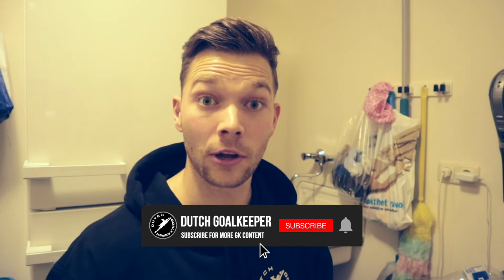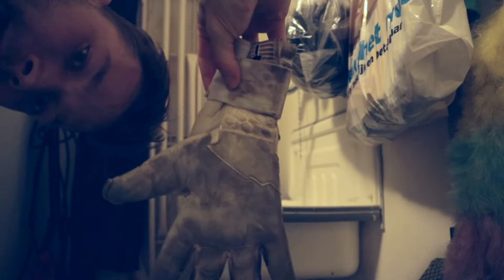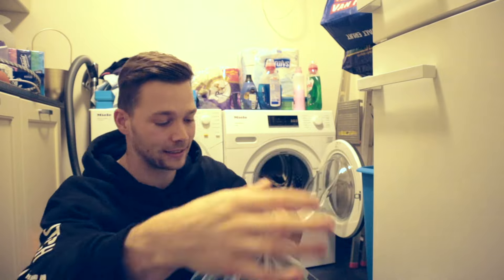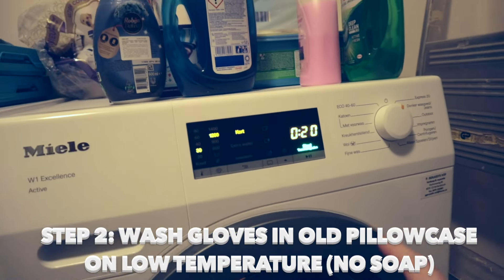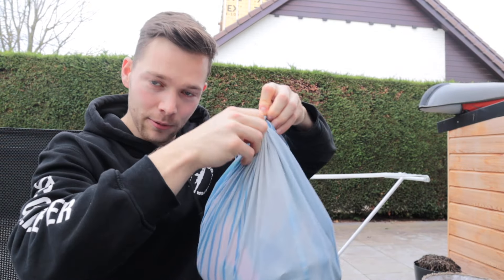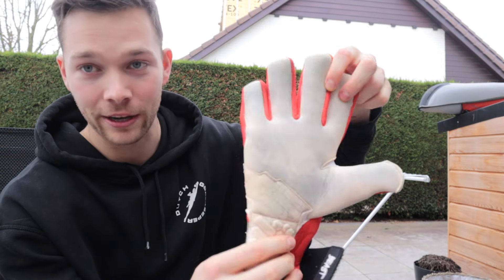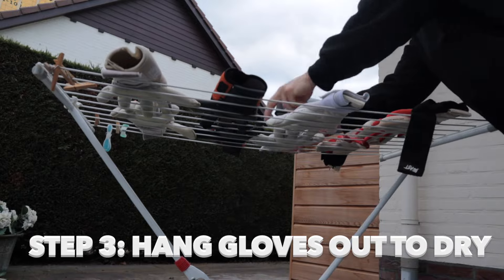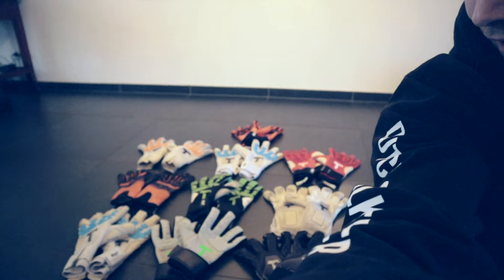How To Wash Your Goalkeeper Gloves | 3 Easy Steps!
Hey Guys,

just a short but very useful video today. Wanted to show you how easy it is to wash your goalkeeper gloves and get them looking like they're new again! Just 3 easy steps!

Koen